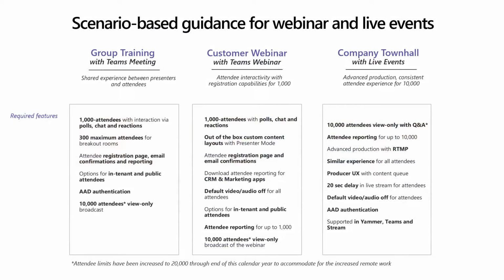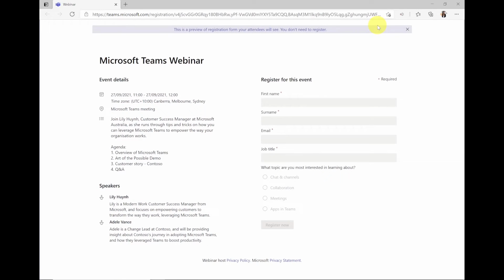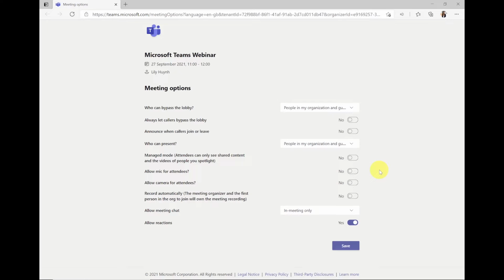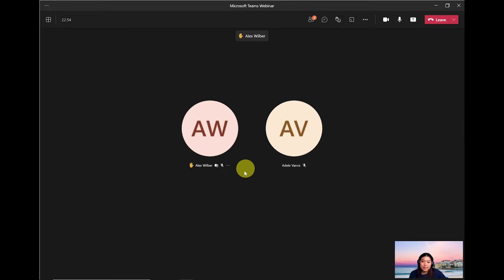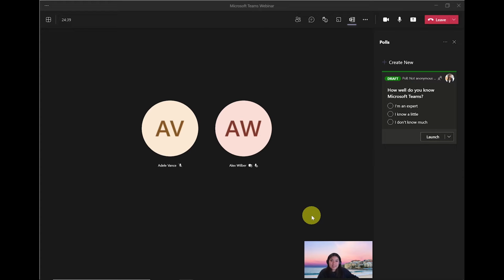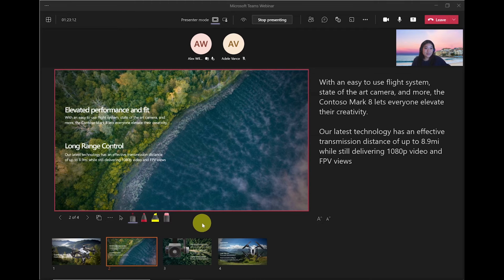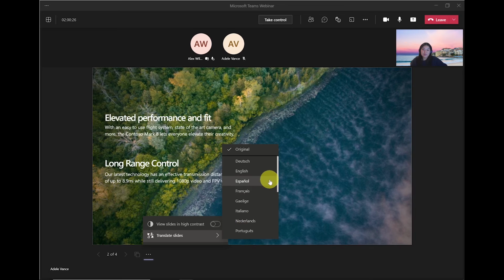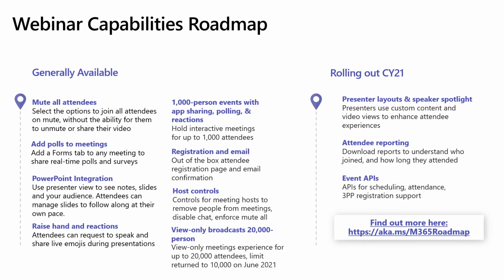Host Webinars with Microsoft Teams | Modern Work Customer Success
Setting up and running webinars in Microsoft Teams is just as easy as scheduling your next meeting. This webinar from the Microsoft Australia Customer Success Team showcases exciting new capabilities in Teams such as custom registration forms, rich presentation options, moderation controls and engagement reporting.

Join Lily Huynh as she runs through Microsoft Teams Webinars from start to finish!

0:00 Introduction
0:50 What are Microsoft Teams Webinars
4:50 Setting up Webinars in Microsoft Teams
6:45 Create and Share Registration Pages
13:20 Modify Meeting Options
17:25 View Registrations
18:15 Running Webinars
20:45 Allow Video and Microphone for Attendees
22:13 Spotlight Speakers
23:00 Enable Live Captions
24:00 Additional Participant Control
25:30 Polls and Forms
30:32 Presenting with PowerPoint Live
41:00 Attendee Perspective
43:10 Together Mode
44:35 Post Webinar
46:24 Webinar Capabilities Roadmap and Resources